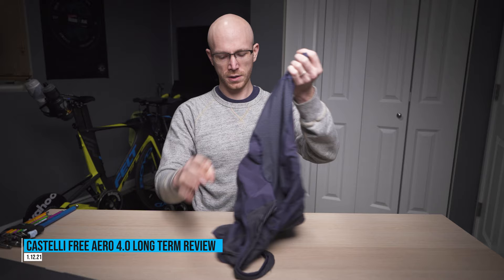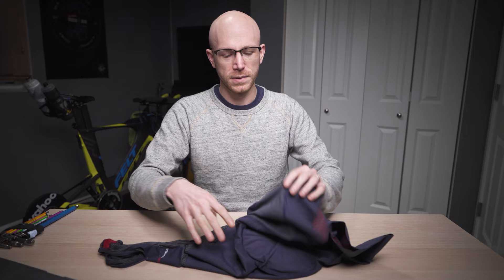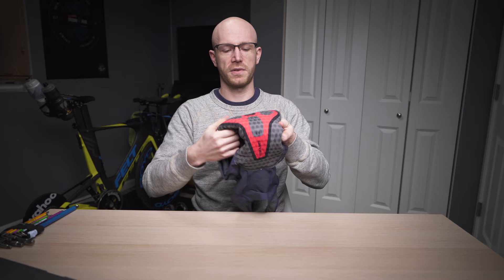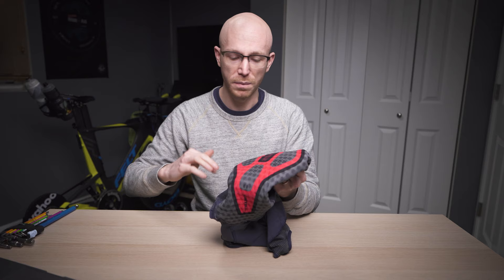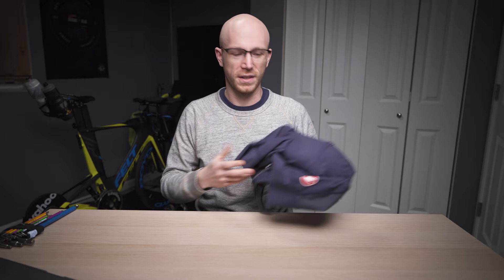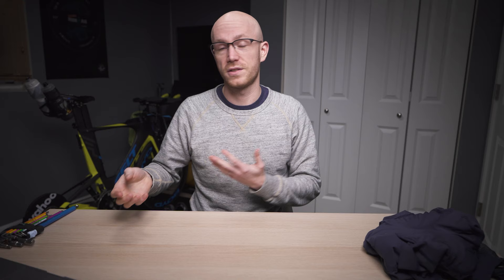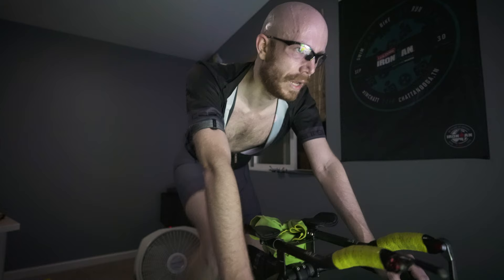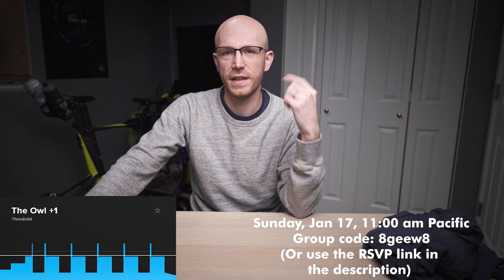Castelli Free Aero 4.0 long term review, Summer races, & TrainerRoad Group Workout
My favorite bibs go under the microscope after a year of hard use (plus a cheaper alternative for you.) Quick chat about whether this summer's races are going to happen, and the TrainerRoad Group Workout of the week. 👇Fun stuff: